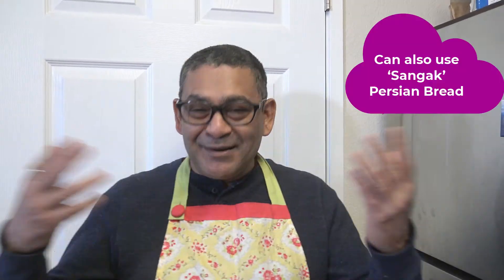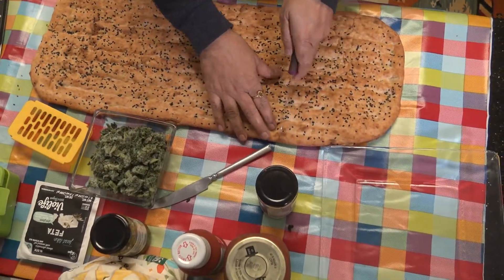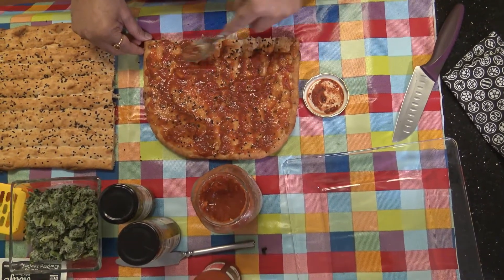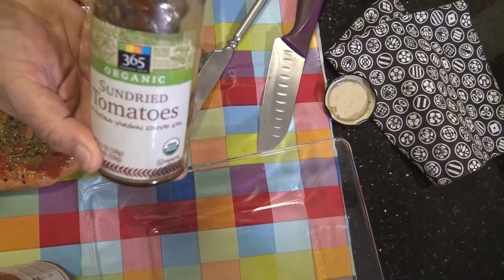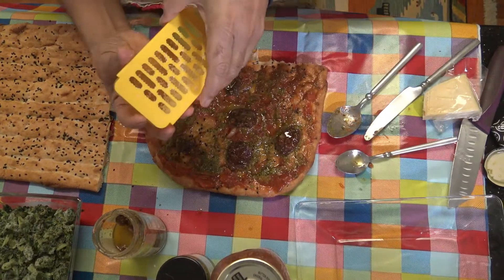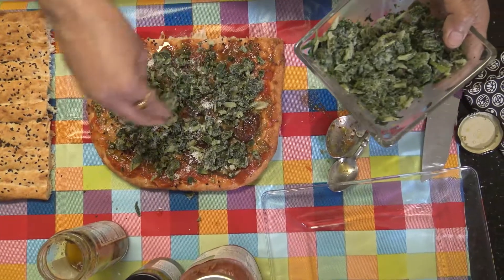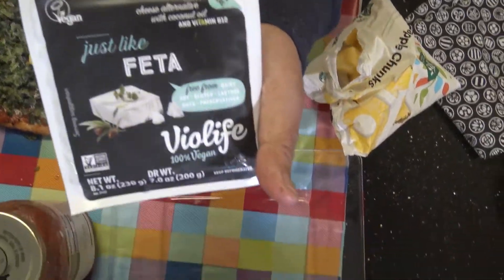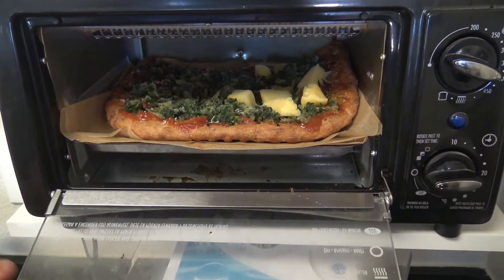Vegan Pizza Recipe with Persian Bread - Homemade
A fun video for making home-made pizza. This is a very easy recipe idea for making pizza with Iranian bread. It is recorded in a very fun way. For anyone who has little time and wants to put together a little home-made pizza.

"Own Your Health Change Your Destiny"
"Lose Weight Unleash Your Creativity"
"How to Change Your Karma Now"
"Simple Relationship Wisdom"
"Loving Yourself Notebook"

And by pressing the 🔔 Bell, you will be notified each time a new video is uploaded.

💕 Share my channel with your friends. 🙏🏼

👉 To see the link to My Favorite Health Products that I love and recommend to my patients: